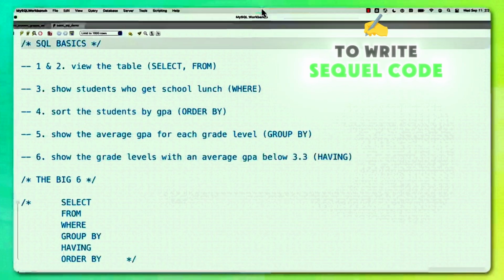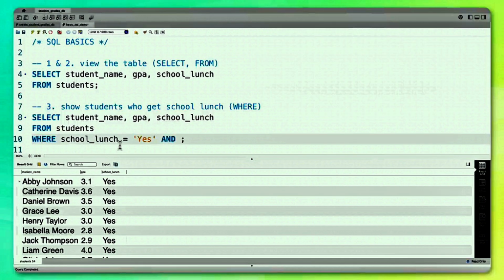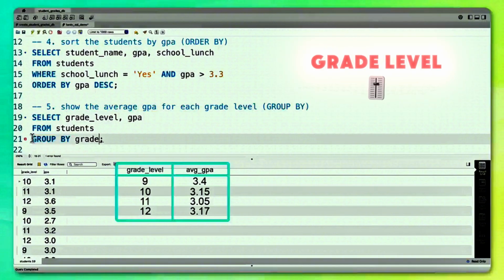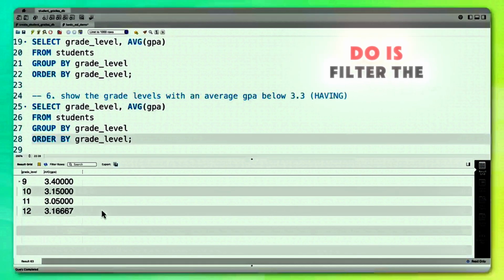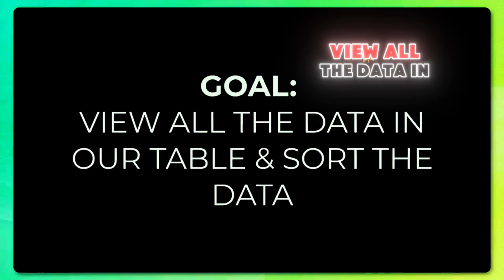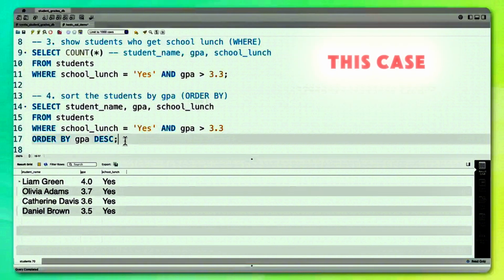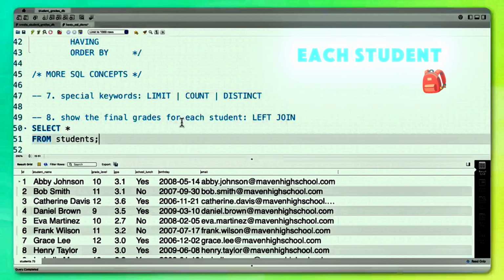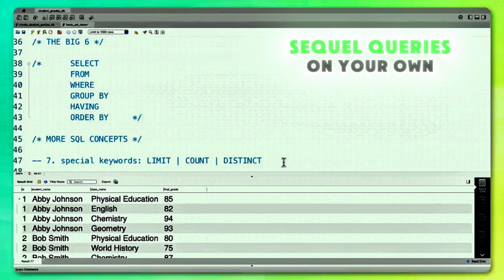How to Learn SQL in 10 Minutes or Less!